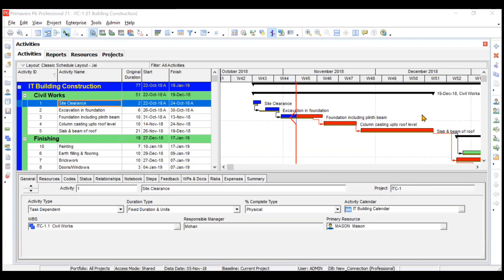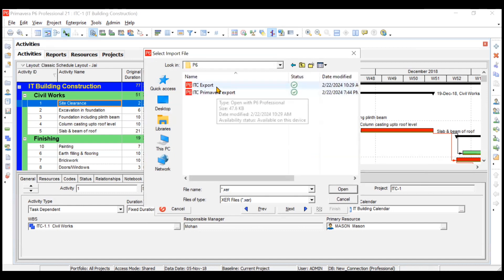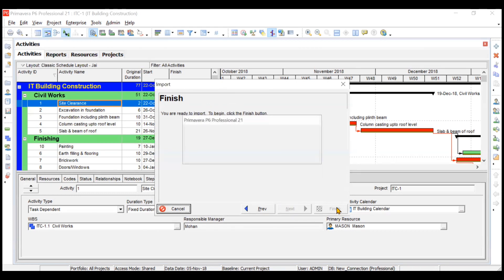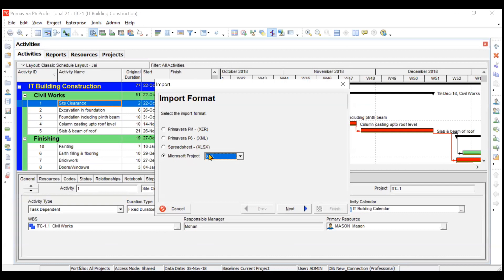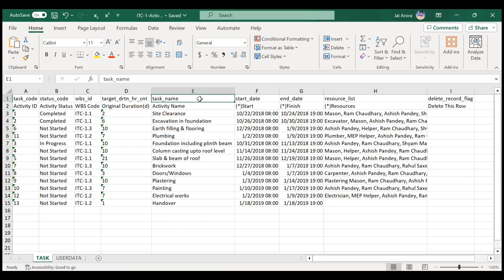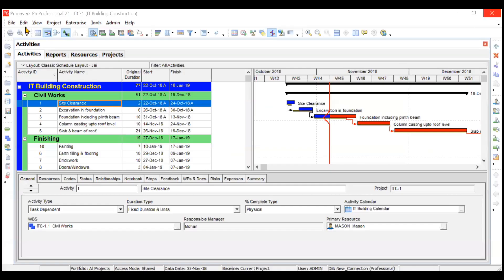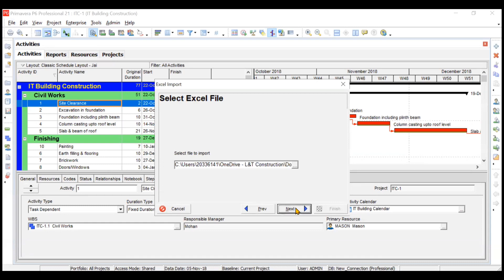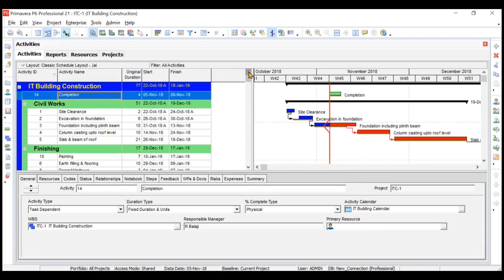31 Import Projects & Schedules to Primavera P6 from MSP, Excel, XML, XER, and Other Formats